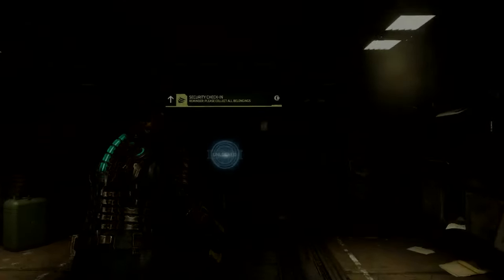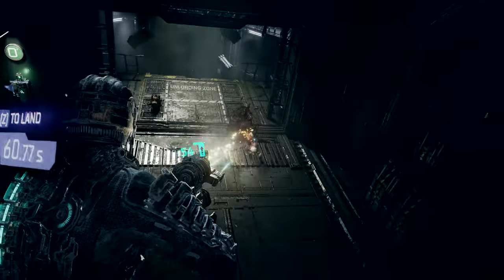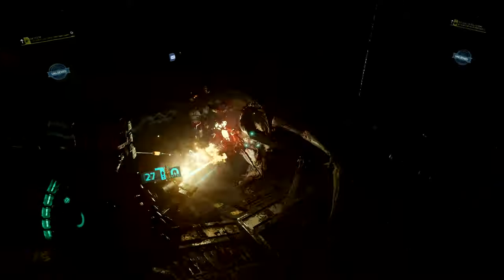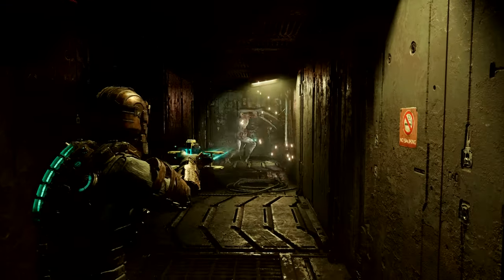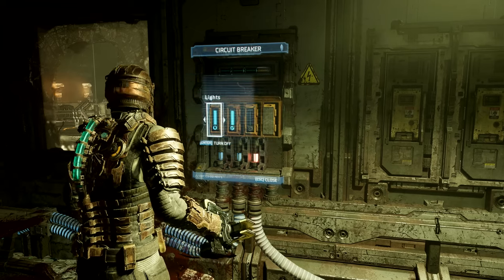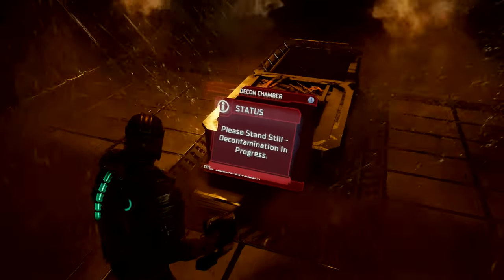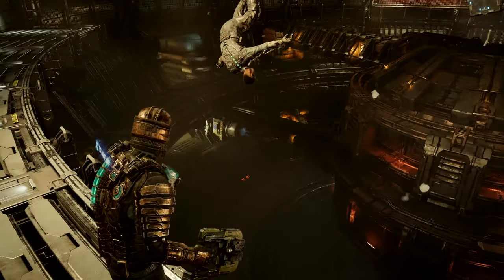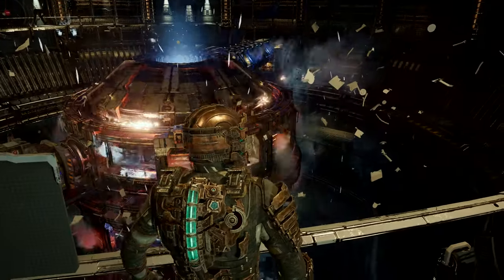Dead Space - Extended Gameplay Walkthrough 4K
Prepare to uncover the mystery aboard the USG Ishimura when Dead Space launches on January 27, 2023.